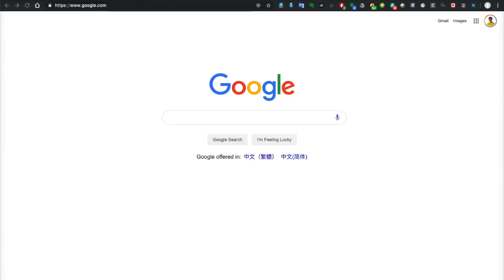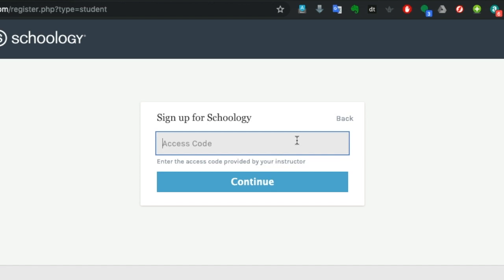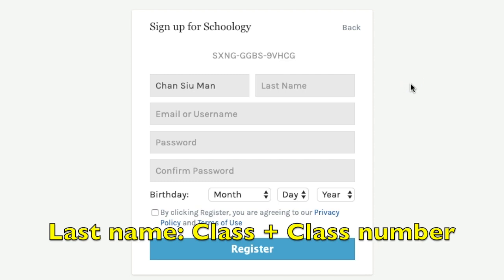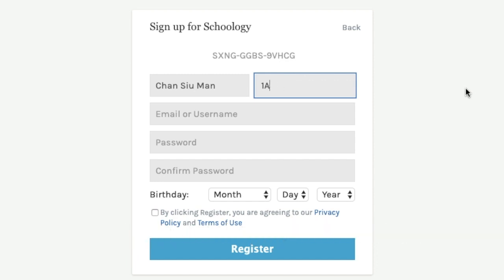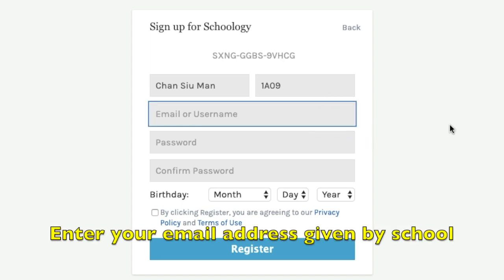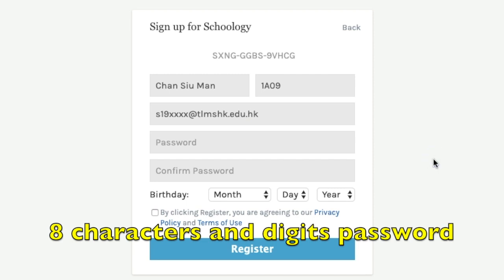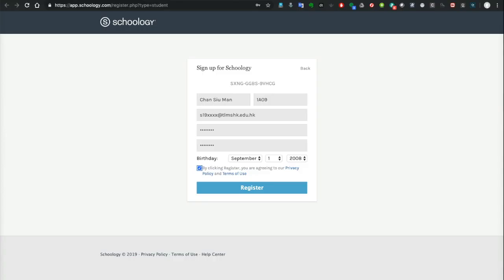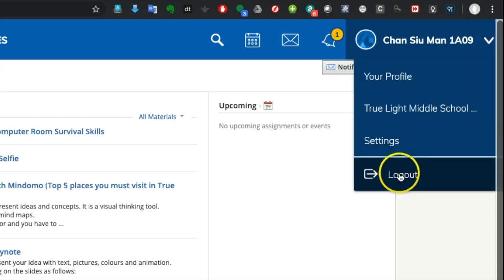How to create Schoology student account (No Bday)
This video is about How to create Schoology student account